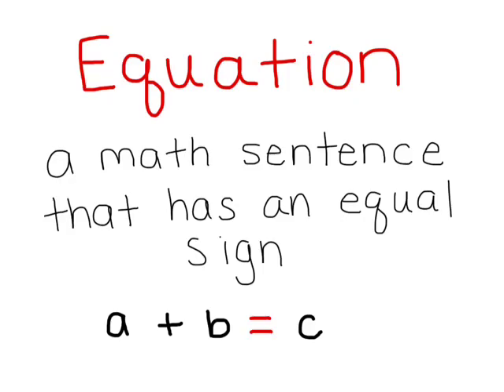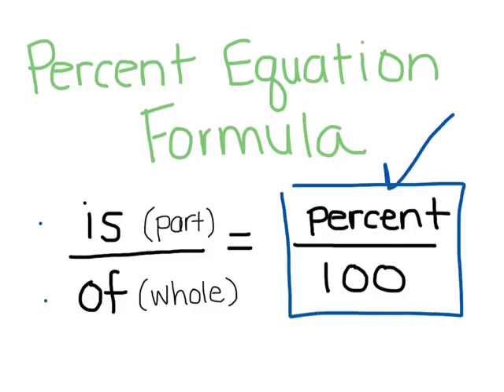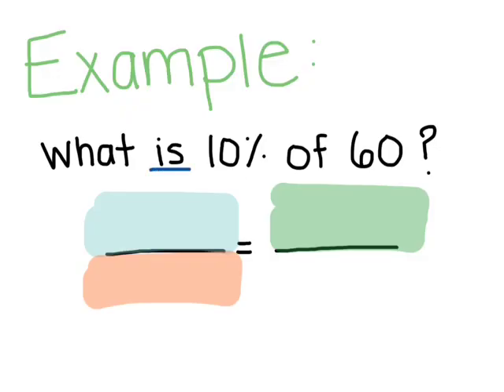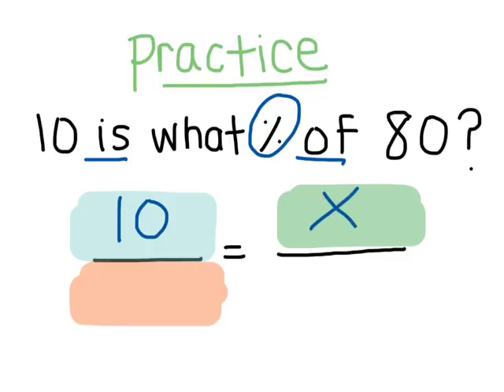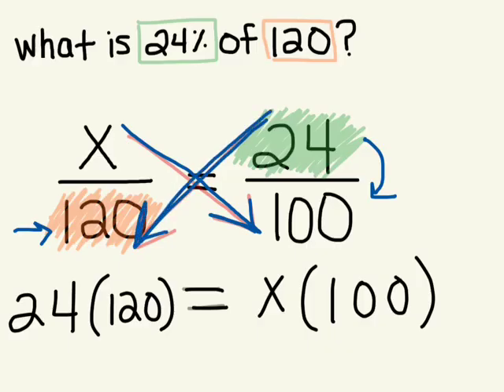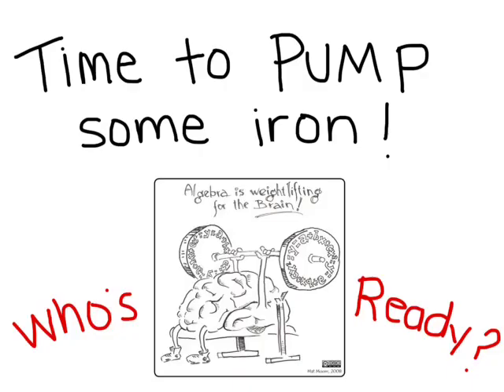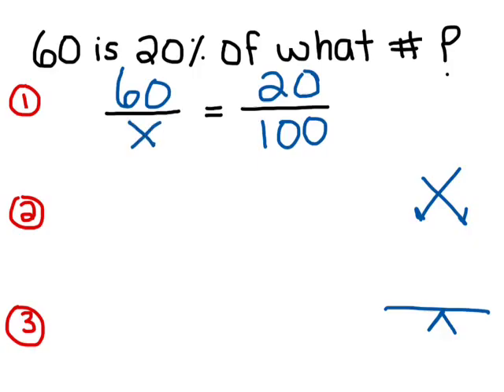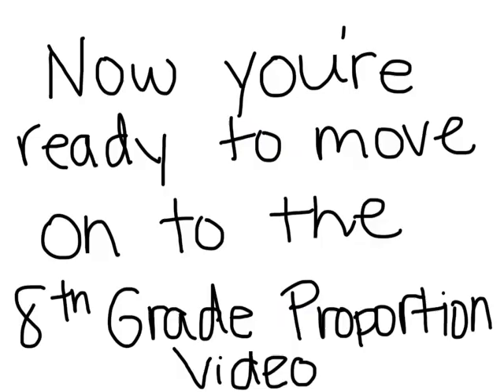Video 1-Percent Proportion Problems: Review of 7th Grade Skills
Review of 7th grade skills for beginning 8th grade